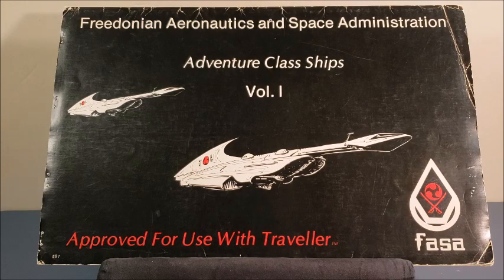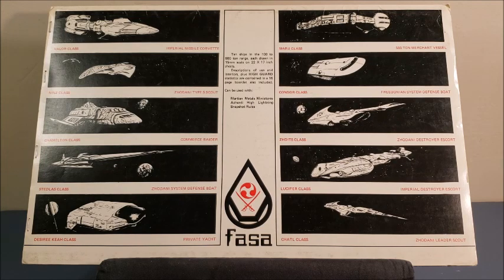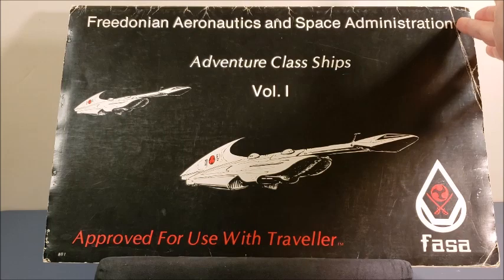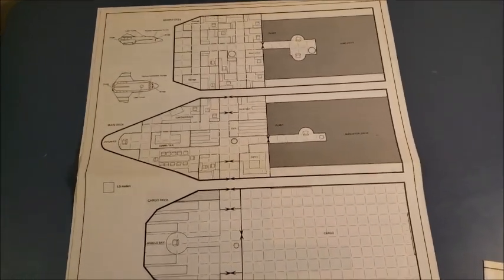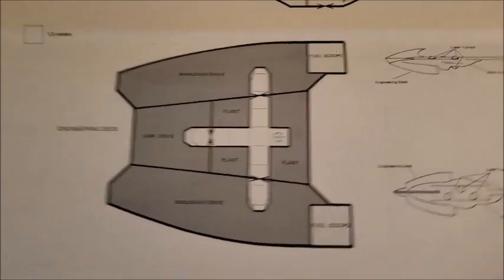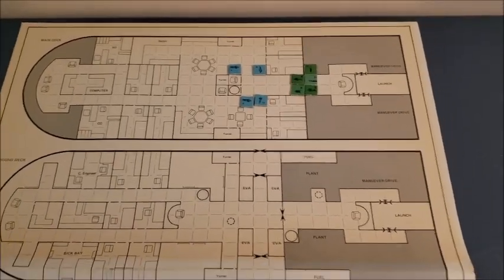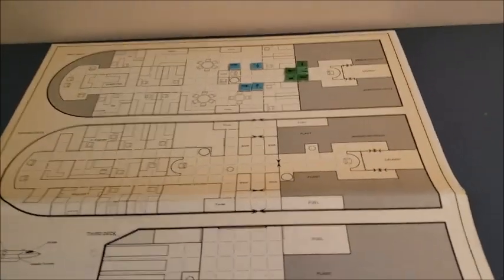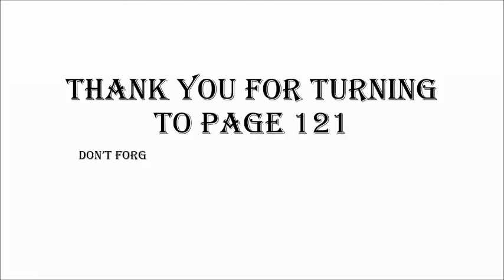Ship Deckplans By FASA For Traveller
An offering from the Freedonian Aeronautics and Space Administration